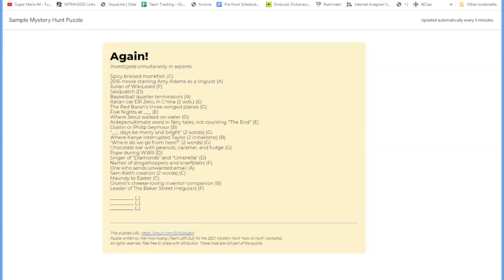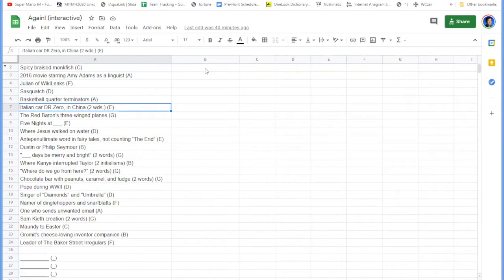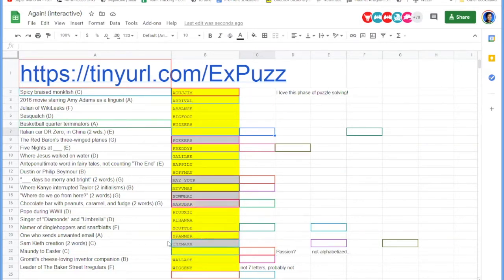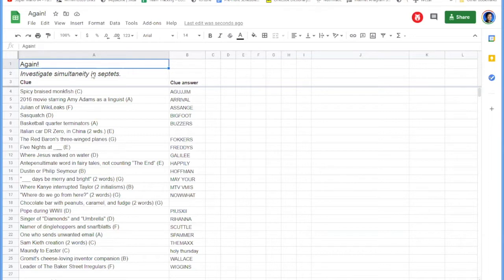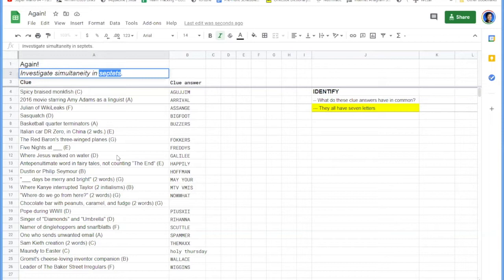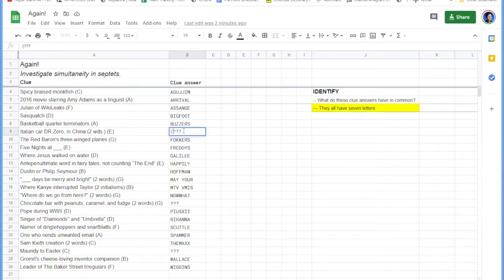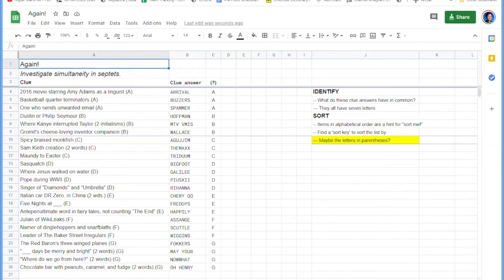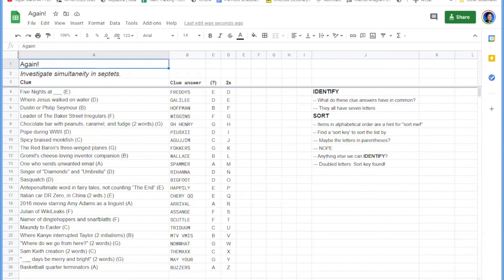MIT Mystery Hunt Workshop, Part 2: Sample Puzzle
This recording is an excerpt from the How To Hunt Workshop 2021, hosted by team Left Out, winners of the 2019 MIT Mystery Hunt and authors of the 2020 Hunt.

That site includes info about the next Hunt, archives from past Hunts, puzzle solving tools/resources, and ways to donate to the student-based Puzzle Club (so that the Hunt can remain free and open to MIT students as well as puzzle lovers world-wide!)